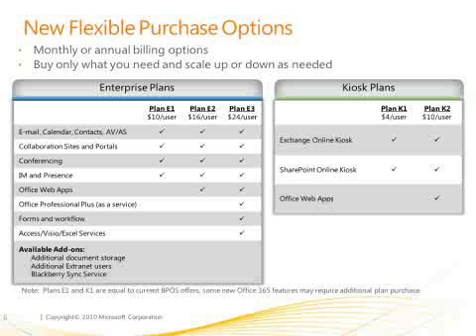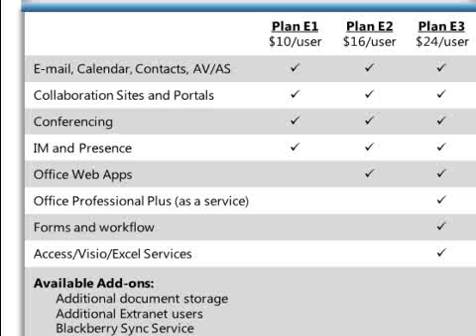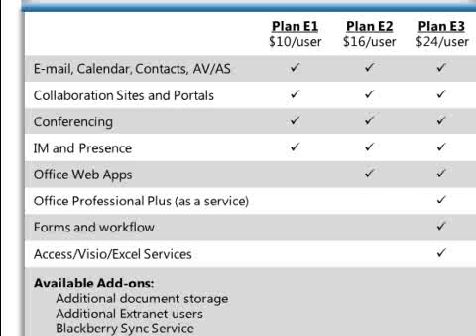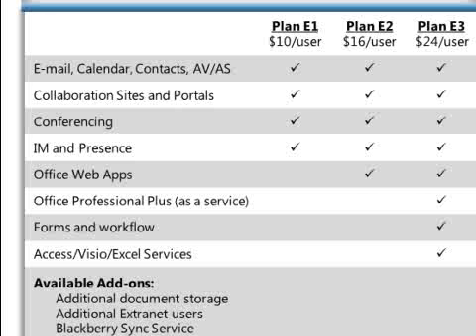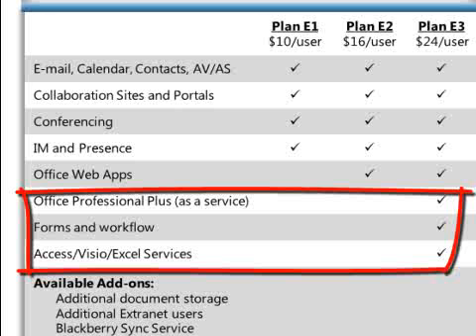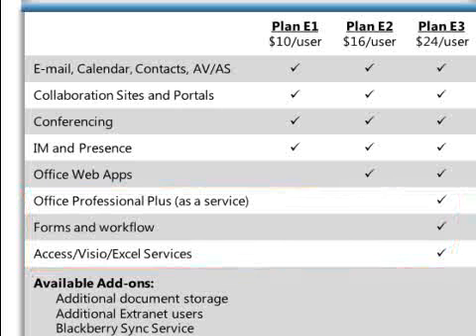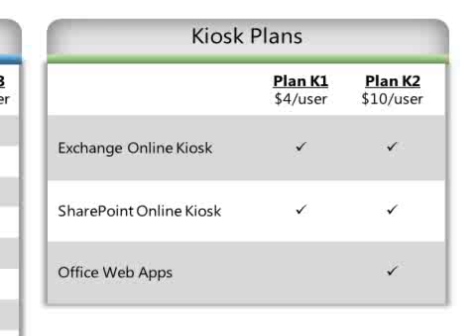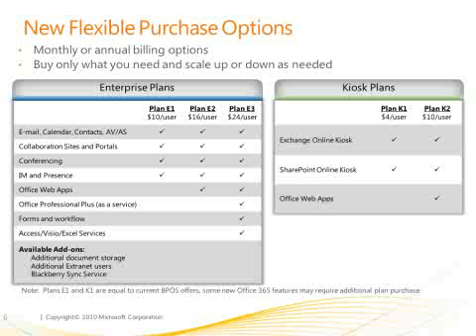Part 2 of 4: Moving to the Cloud w/Office 365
An introduction and overview of Microsoft's newest cloud offering, Office 365, presented by Bob Coppedge, Simplex-IT president, December 2010. Part 2 of 4.